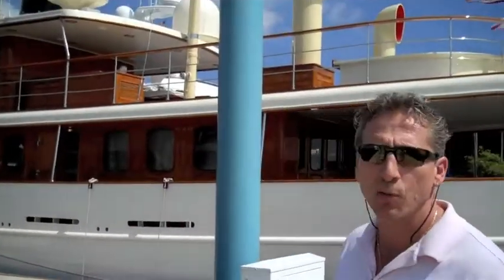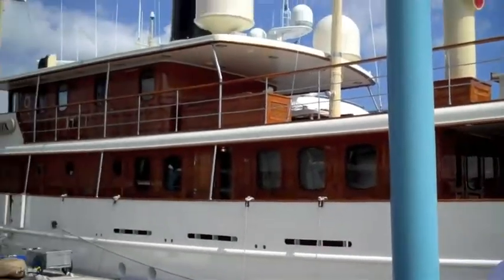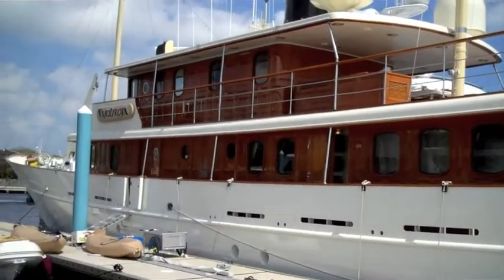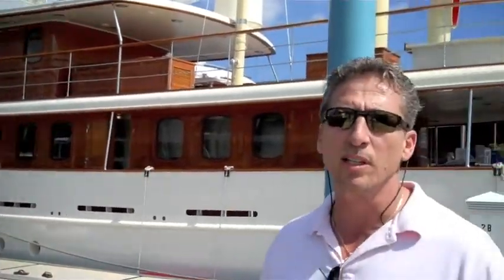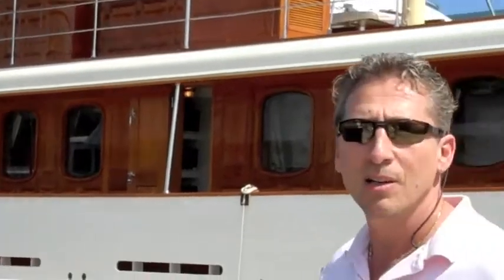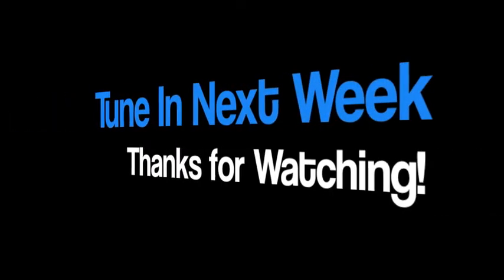Johnny Depp's Mega Yacht